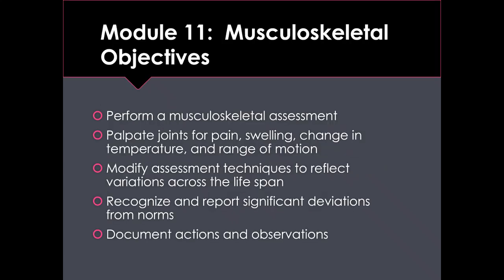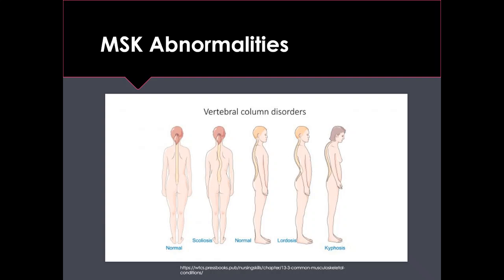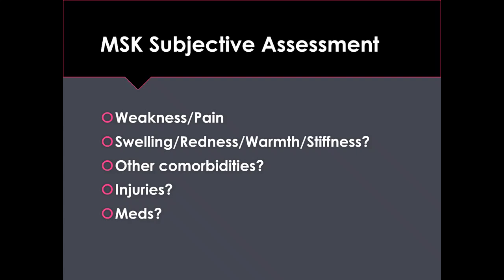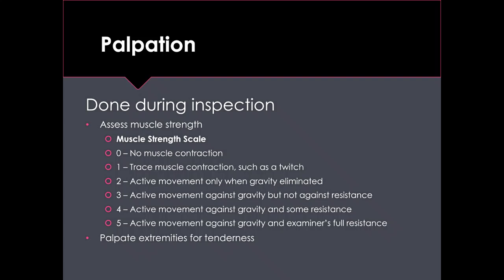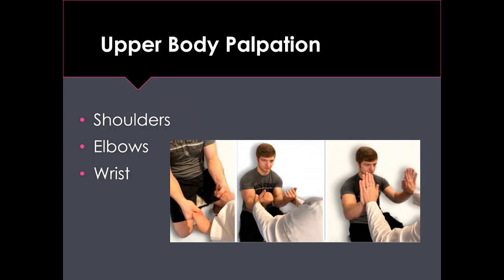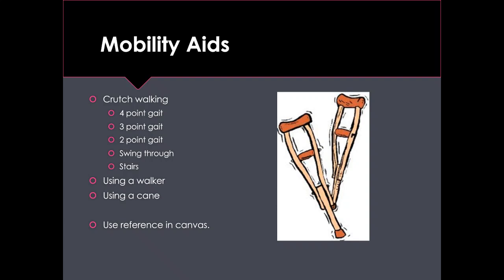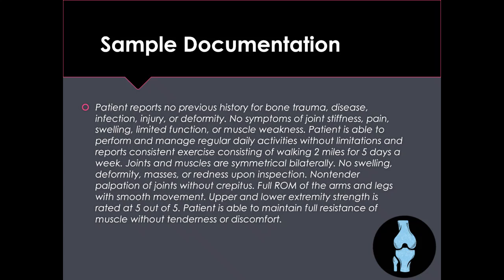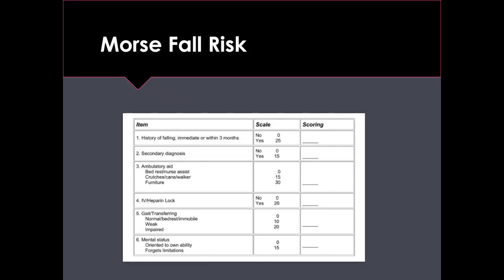Skills Module 11 MSK